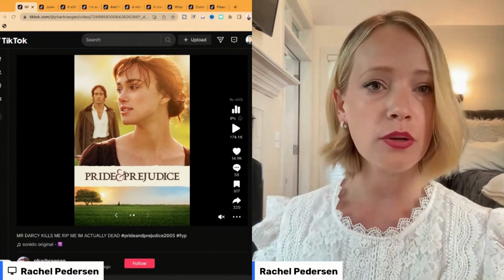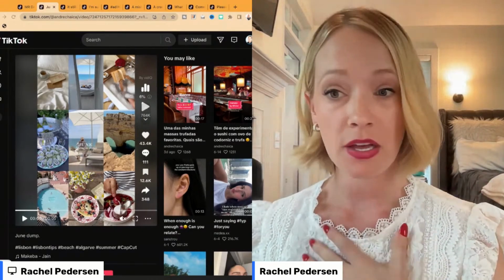The Rise of Faceless Content (and Why It Matters)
Are you looking for faceless video ideas to go viral on TikTok, IG Reels, and YouTube Shorts? Look no further! In this video, I'm sharing my top tips on how to create engaging content that will get tons of views without ever showing your face. We'll cover what type of videos work best, how to optimize for maximum reach, and more - so you can start creating and sharing awesome faceless videos TODAY!

QUIZ - Is TikTok the Right Fit For Your Business?

SOCIAL HANDLES